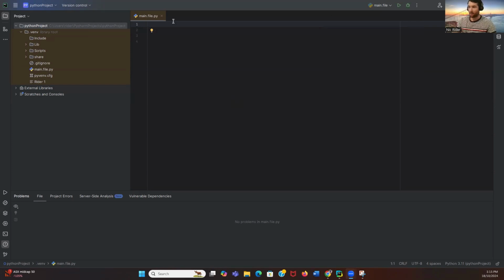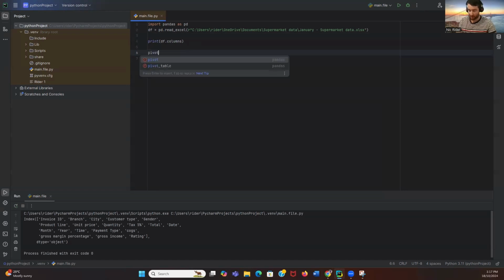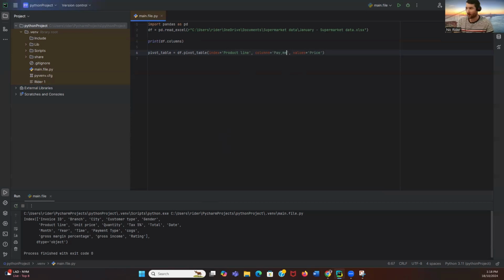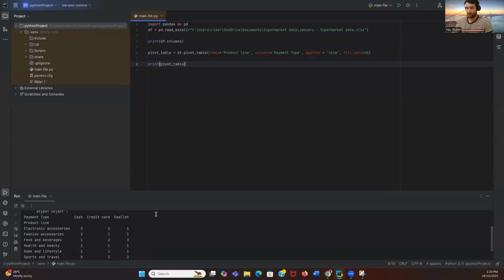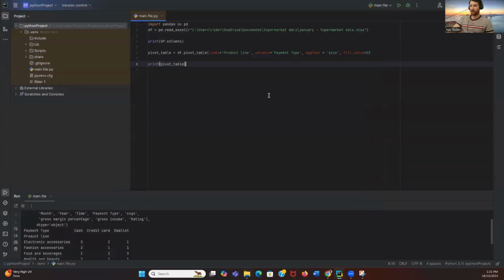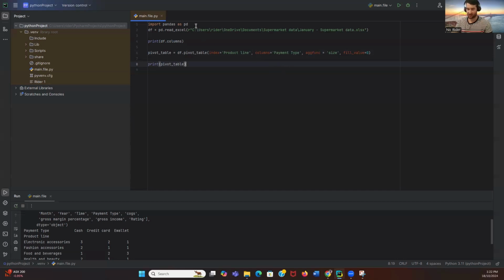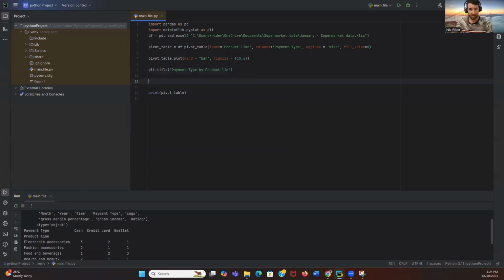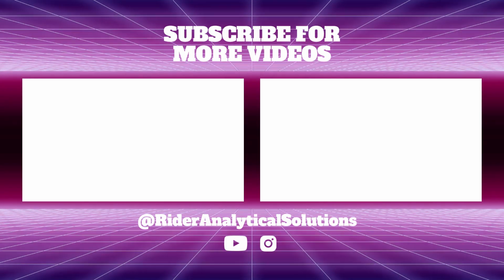Tutorial 2 - Pivot Table and Bar Graph in Python